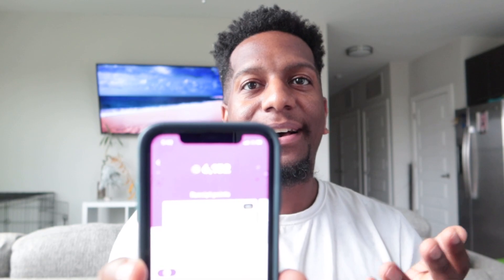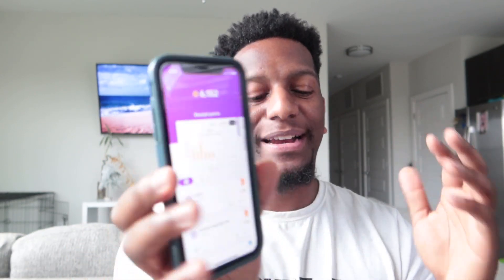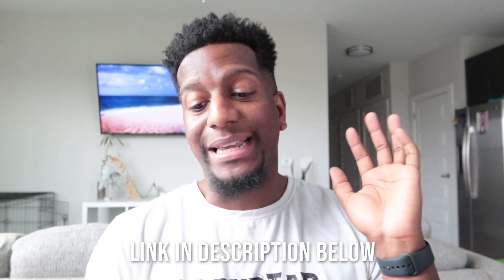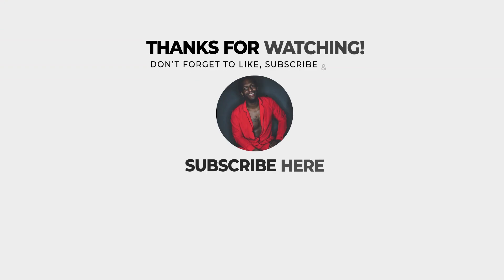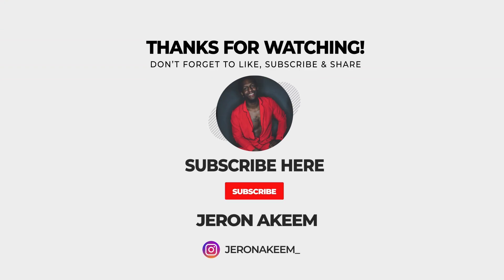SLOWEST MONTH EVER| BUSINESS UPDATE| LOAN SIGNING AGENT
This month has been my slowest month ever as a Loan Signing Agent. Video talking about my new business venture as well.

Loan Signing System!! Get signed up! (Link below)